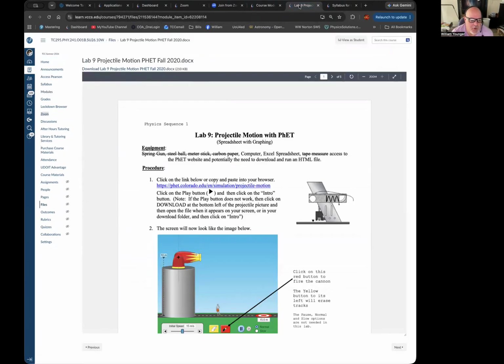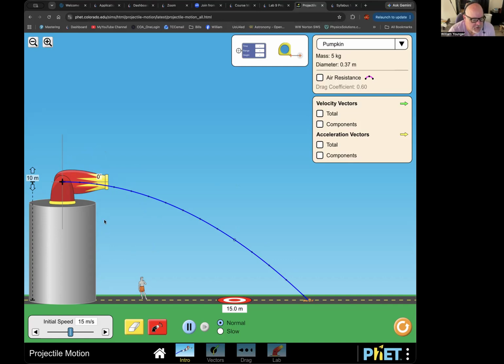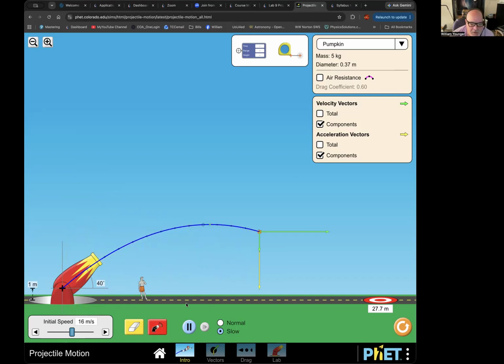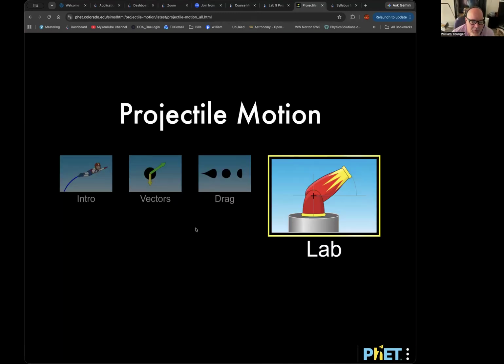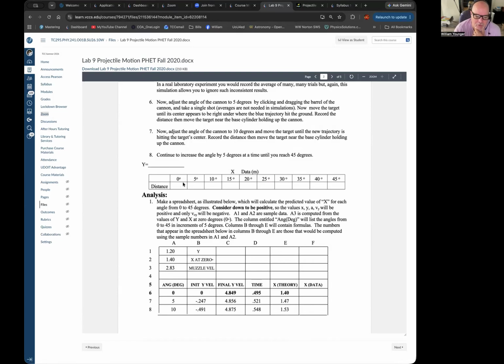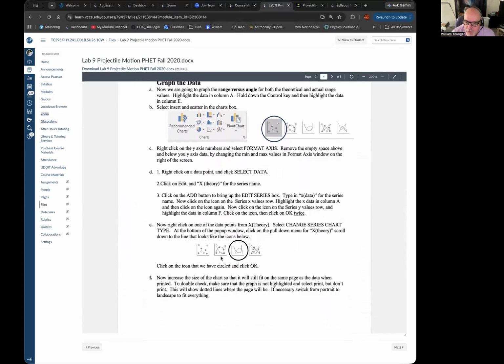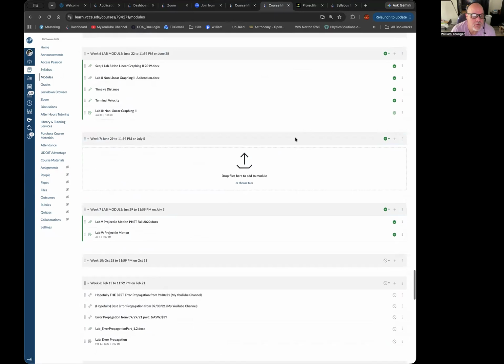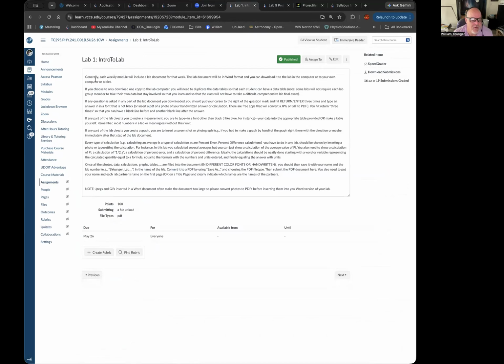Intro to the PhET Projectile Motion Lab